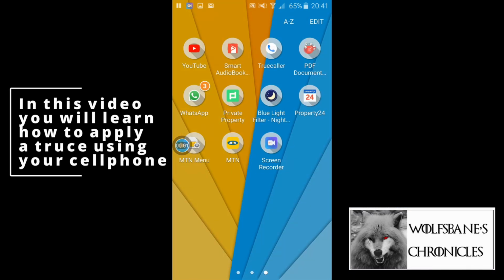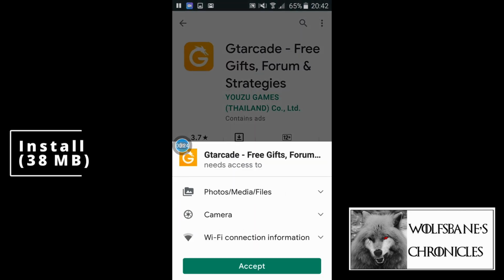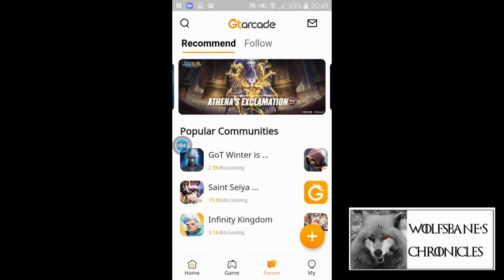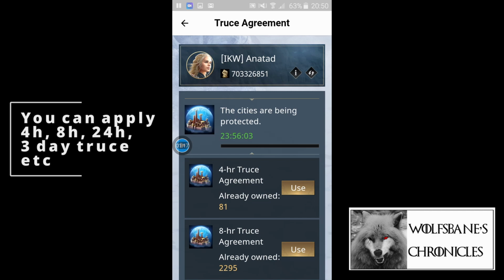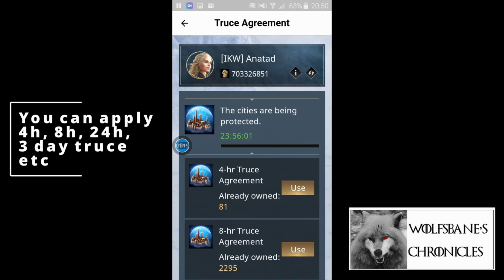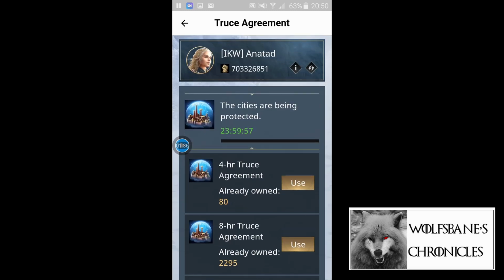GoTWiC: Cellphone Truce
With the gtarcade app you can now apply truce from your mobile phone! Watch the video to see how to do it! Now you can go on holiday without having to worry about your bubble dropping